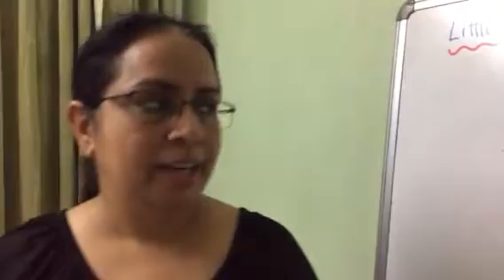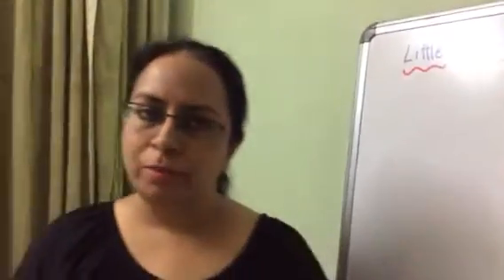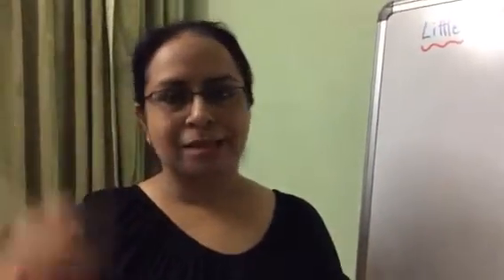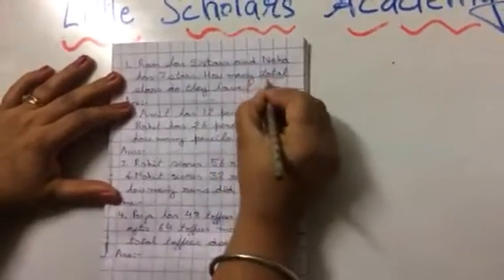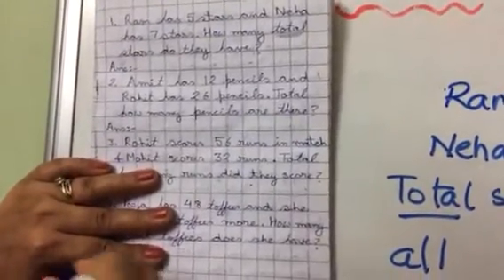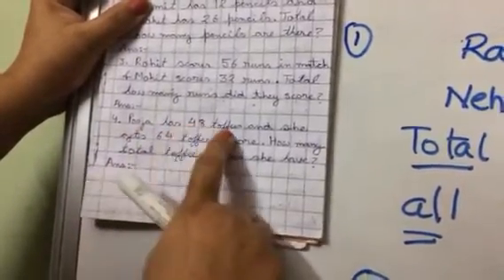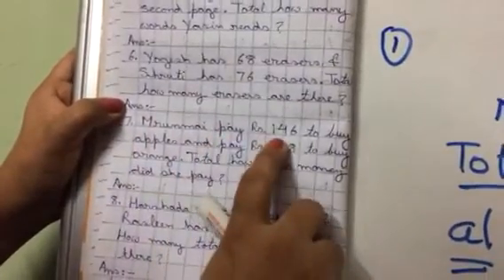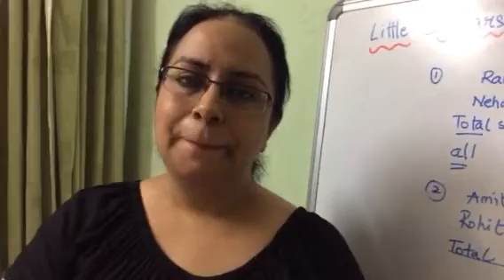Little Scholars Academy Aurangabad Third Class Online Class AY 20-21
Subject:- Maths (Word problems on addition)